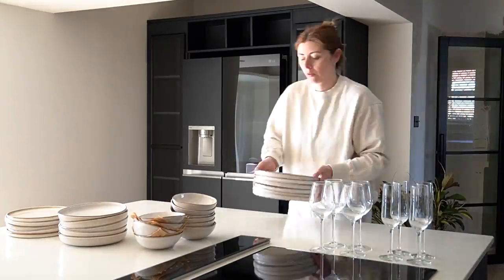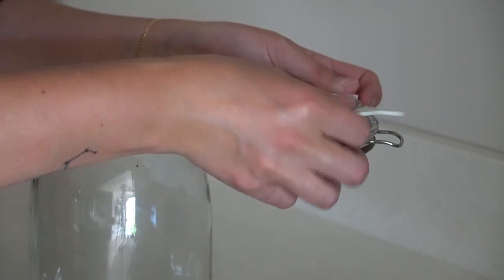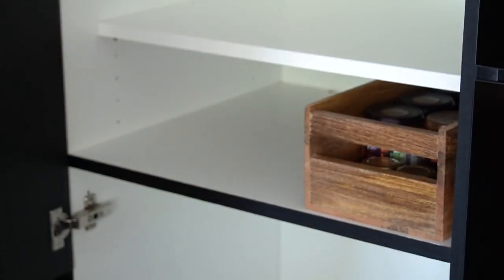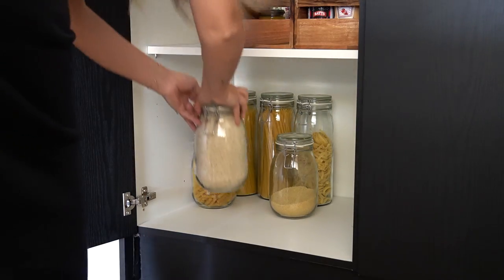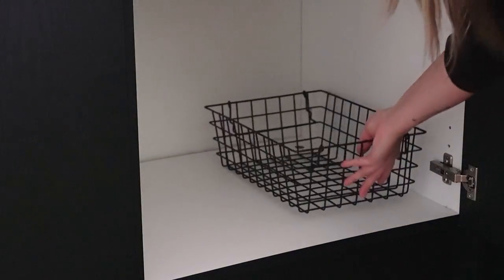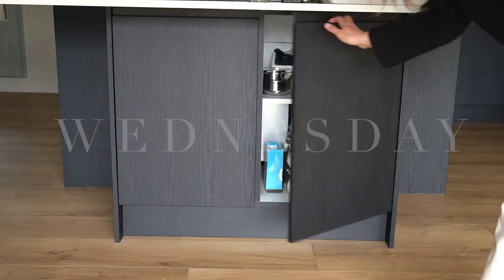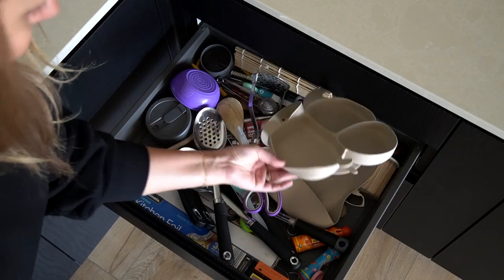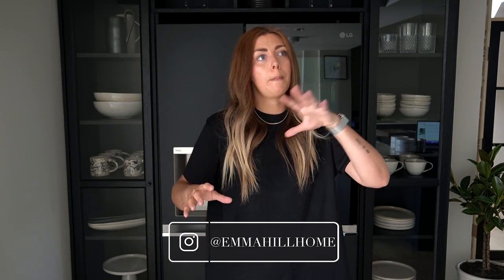Organise Our Kitchen With Me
Storage linked below and find EXTRA TIPS at the bottom 👇🏼

See more real-time updates on our Home Instagram here: @emmahillhome and Home Facebook
I also have my personal account here for fashion related content: @emmahill

ADVERTISING
Any items/links marked with '[AD - Pr products]' are products which have been 'gifted' from the respective brands without a contract for sponsored content. This is still classed as a form of advertising because nothing is ever "free", brands are gaining exposure to our audience by us featuring them, so these items are marked as 'AD' but we are under no obligation to feature these items. And as with our paid content, we never accept gifting/pr products from brands that we don't already or wouldn't spend our money on. If we have received a press discount on anything featured this will also be disclaimed.

Glass Storage jars - Ikea 'Korken'
Glass Biscuit Jars - Ikea
Knife Block
Drawer Divider (2 Long) & (3 Long) (both come in 3 different lengths to fit various sized drawers)

- For those who may need labels on jars but don't like the look of them you can attach them to the back or the bottom of the jar so they are less visible.
- If like me you don't like product packaging but need/want the nutritional information you can also cut out nutritional information from packaging and peel off labels and file them all in a kitchen/pantry binder for reference.

- Use a washable marker or chalk marker to write the expiry dates of products on the bottom of your storage jars.